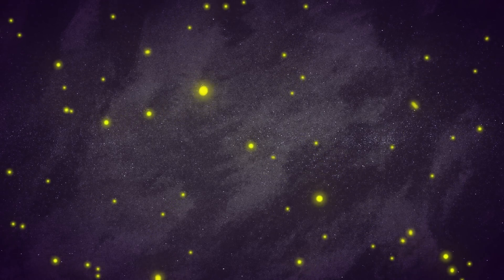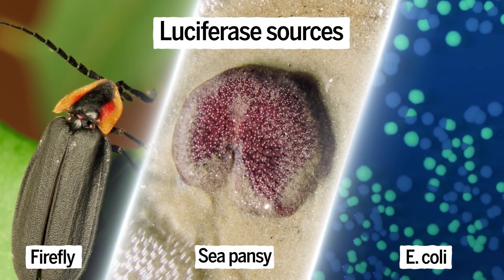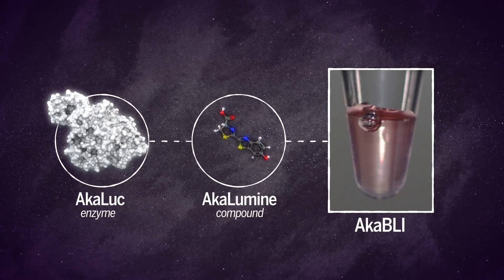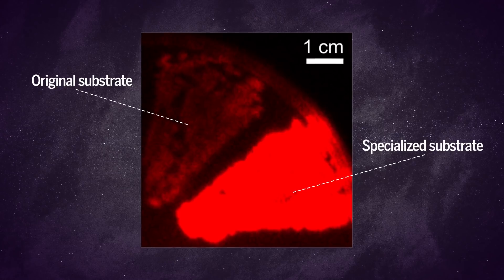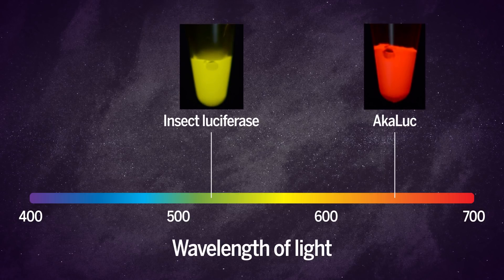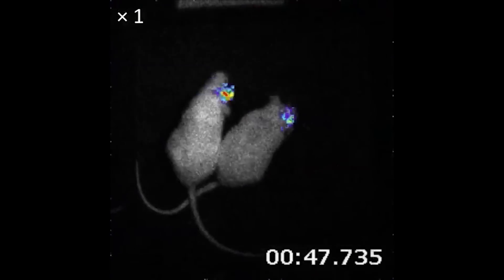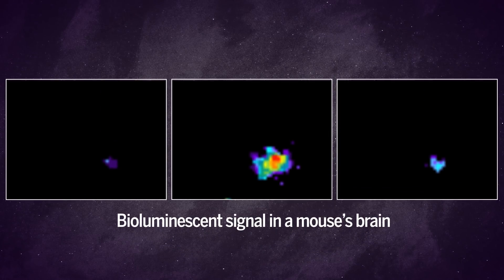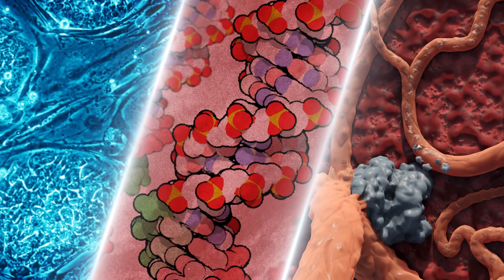Tracking live cells deep within animals’ bodies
Scientists adapt firefly biology to create bioluminescent cells detectable from outside the body.

CREDITS
editor/animator/narrator
Chris Burns

supervising producers
Sarah Crespi

script
Sarah Crespi
Matthew Warren
Chris Burns

citation
S. Iwano et al., Science 2017
DOI: 10.1126/science.aaq1067

research photos/footage
Atsushi Miyawaki
Satoshi Iwano
RIKEN Institute

firefly photo
Flickr
Katja Schulz

sea pansy photo
Flickr
Florida Fish and Wildlife

tumor illustration
Val Altounian

DNA illustration
Roger Goodsell

stem cell photo
Nissim Benvenisty

stock footage/photos
Pond5
Shutterstock

music
Chris Burns